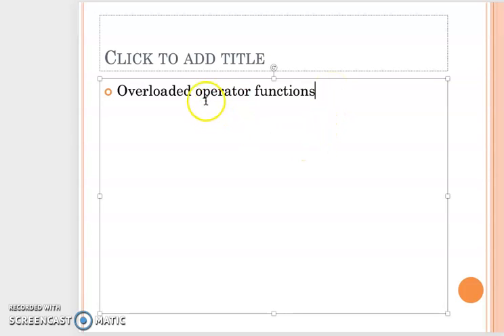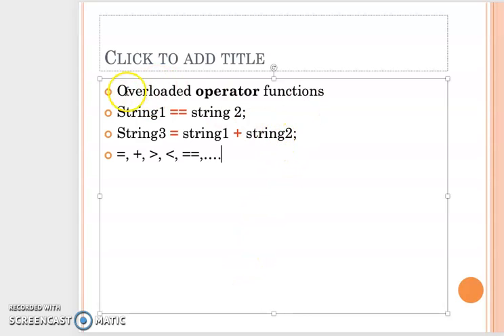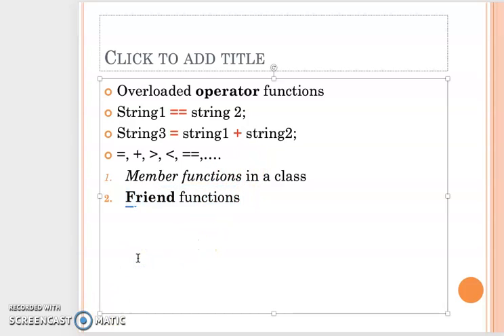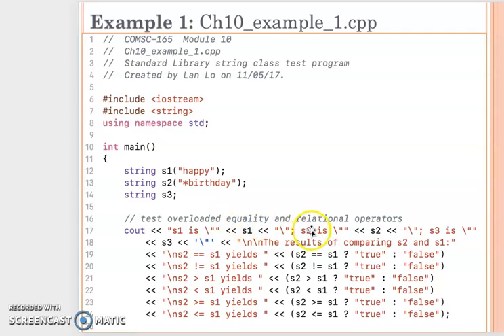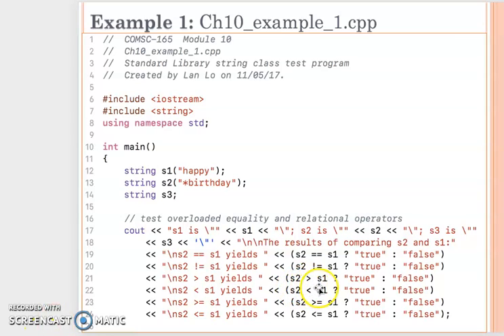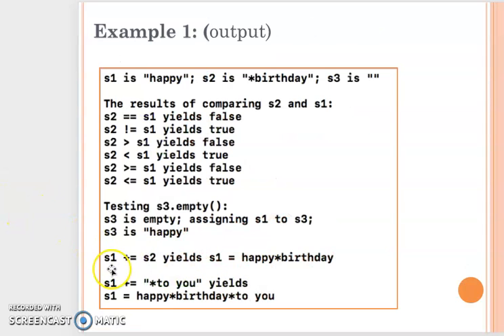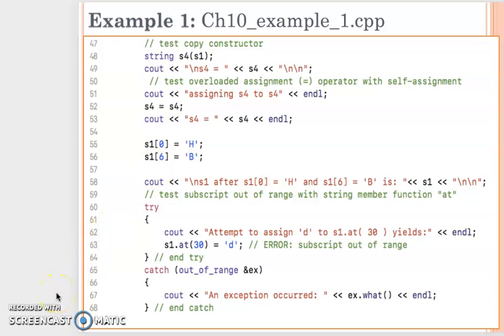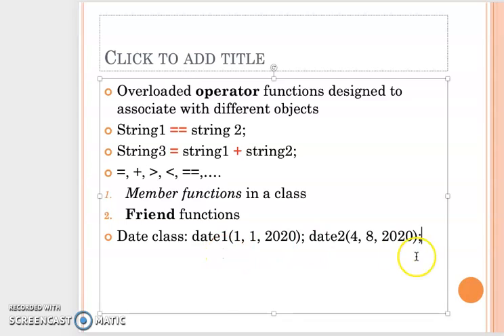COMSC165Module10Clip1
Demonstrate what are overloaded operator functions. Use the string class as an example